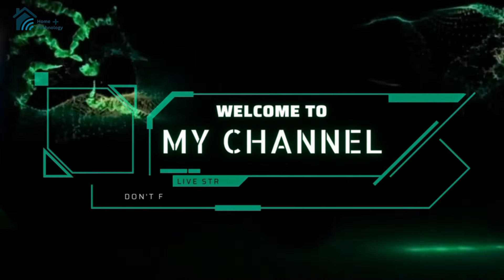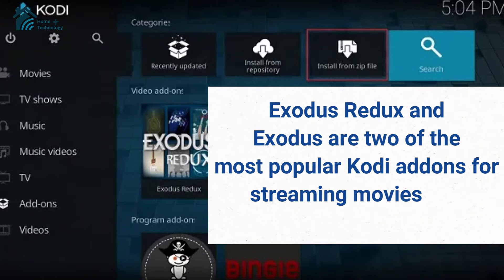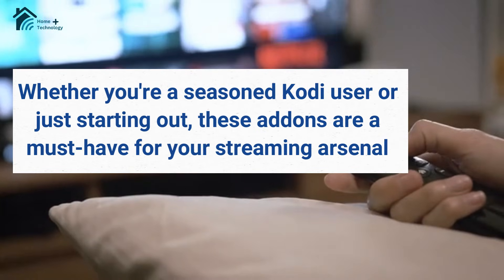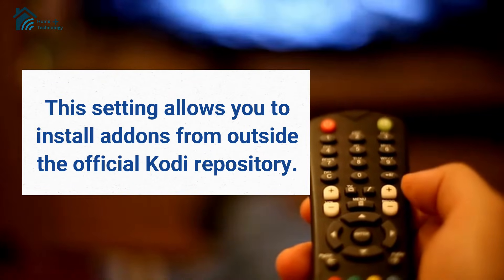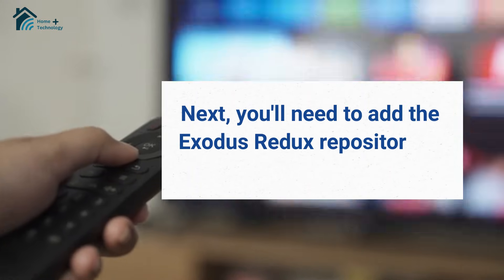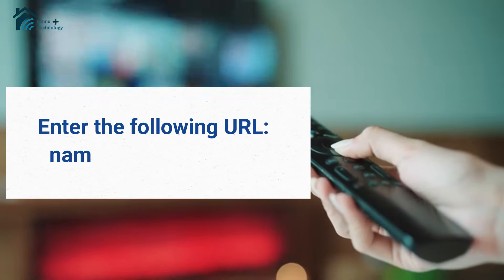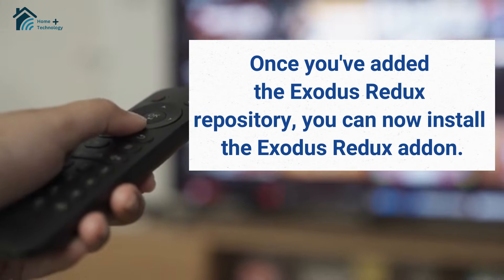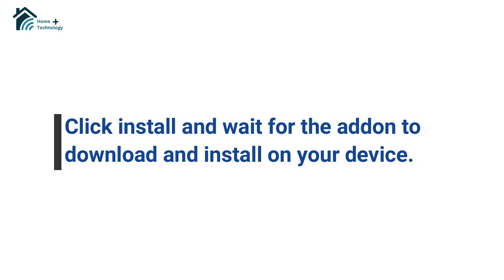How to Install Exodus Redux & Exodus Kodi Addon | Step-by-Step Guide (2025)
Learn how to install Exodus Redux and Exodus Kodi addons with this comprehensive step-by-step guide! Whether you're a Kodi beginner or a seasoned user, this tutorial will walk you through the entire process, helping you access a vast library of movies and TV shows effortlessly.

In this video, you'll discover:

How to install Kodi on your device
Step-by-step installation of Exodus Redux & Exodus addons
Tips for ensuring smooth playback and fewer errors
How to update and maintain the addons

Have questions or need help? Drop them in the comments below!

👍 Like this video if it helped you!
💬 Comment with any questions or feedback!